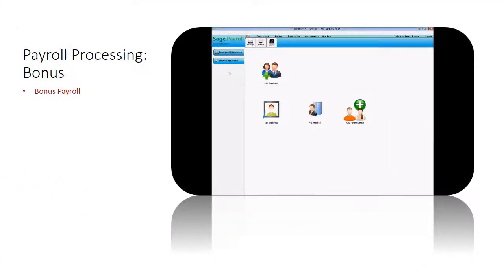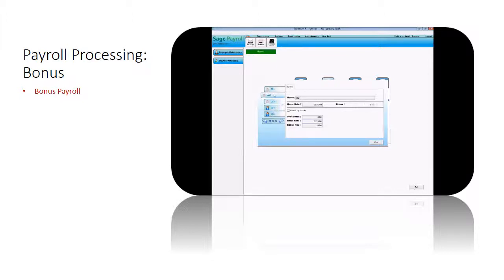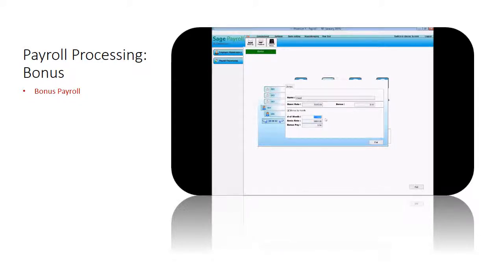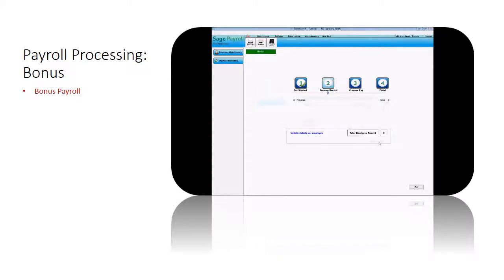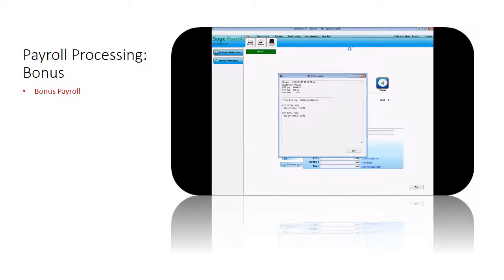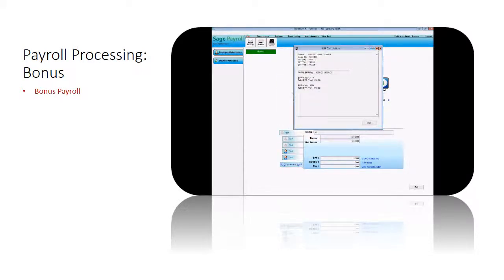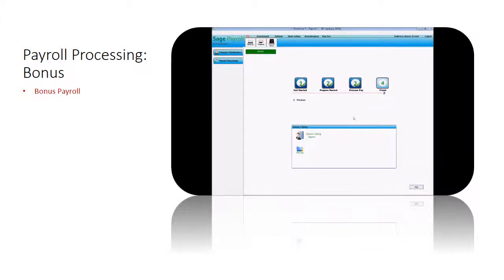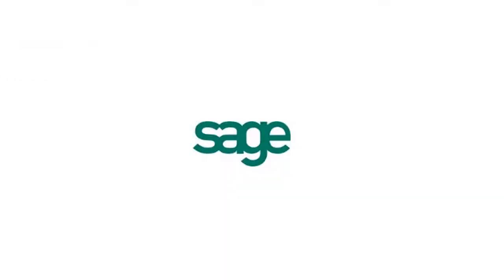Sage Payroll 2015 - Payroll Processing with Bonus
Welcome to the E-Learning for Sage Payroll on the topic of payroll processing for Bonus.
Majority working class are having fixed monthly salary, but at the same time on and off, we are getting bonuses from our employers. These bonuses are the reason why we are getting different scheduled tax deduction on certain month when we have bonus.
This video will shows you how to process the payroll with bonus.